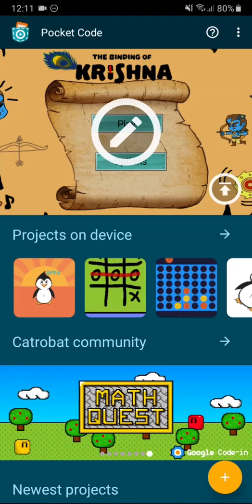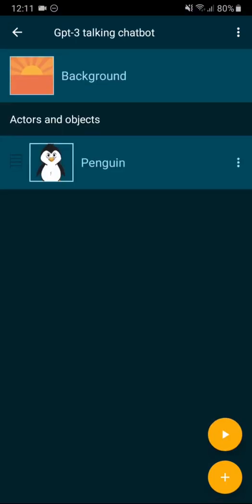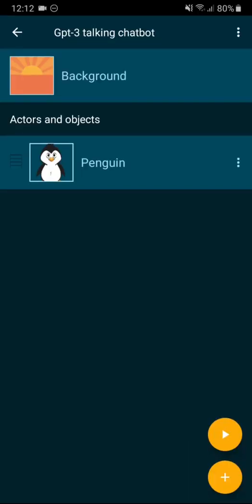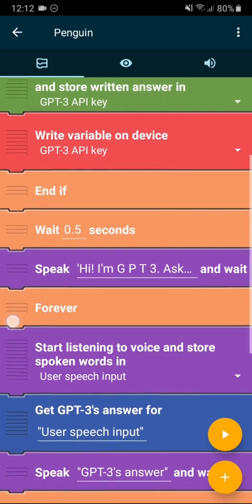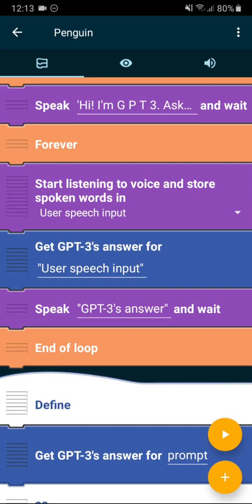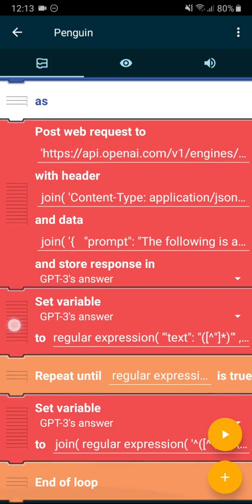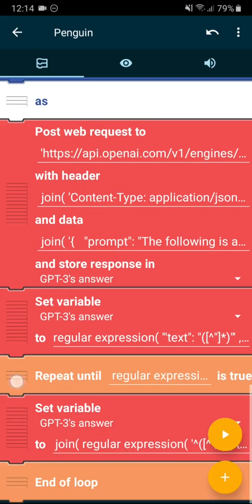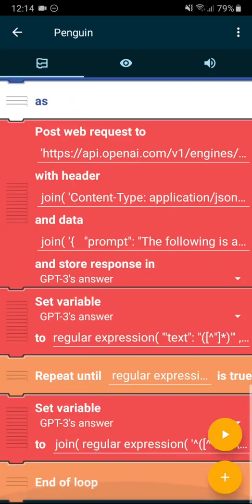Talking GPT-3 chatbot created with Catrobat's Pocket Code app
This was made with a pre-release version as of 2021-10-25 for a non-live demo for the MIT App Inventor team.